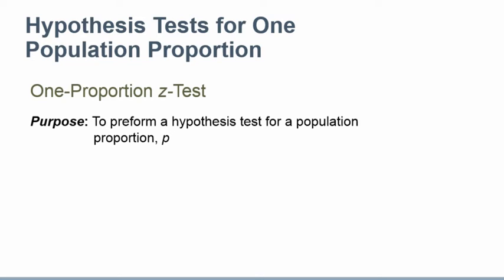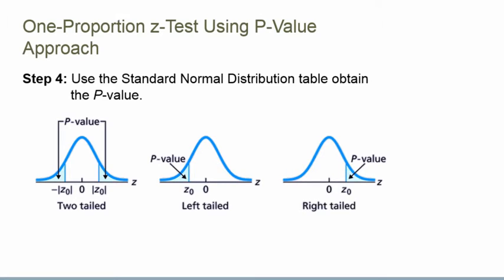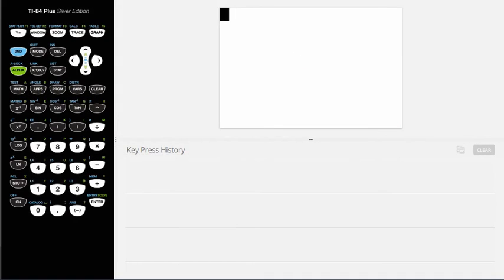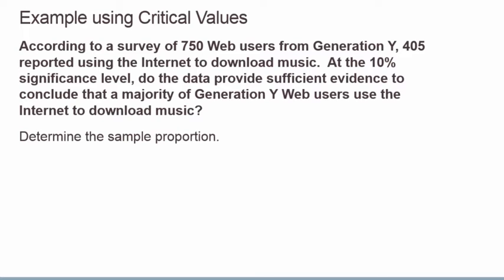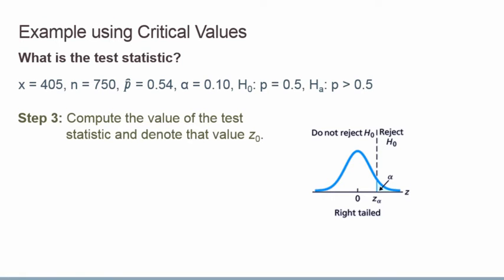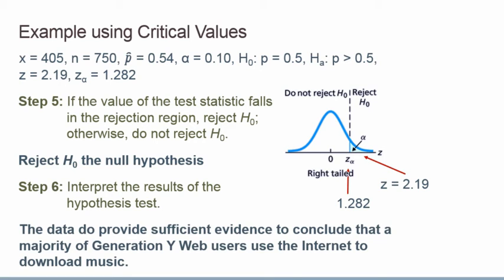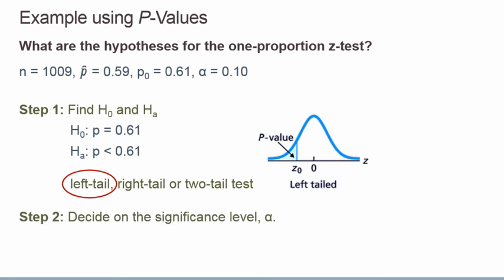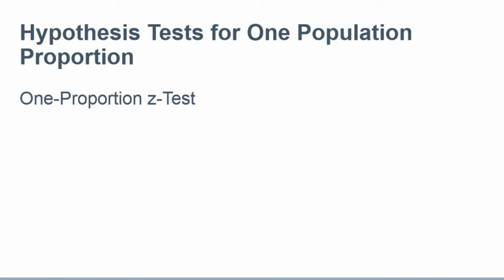Ch12 Sec2 Hypothesis Tests for One Population Proportion